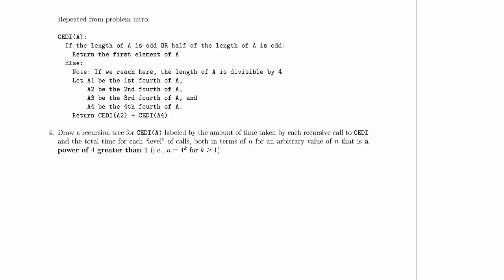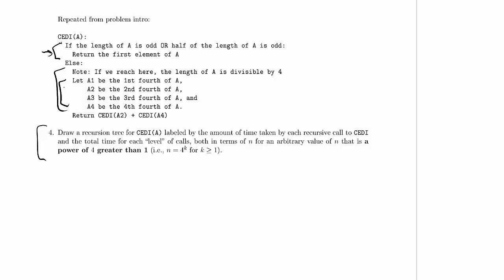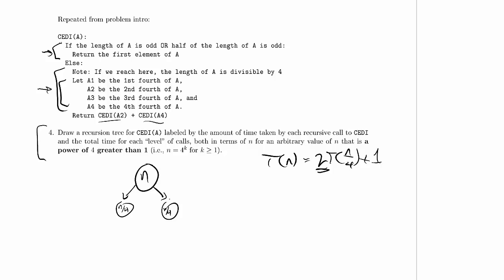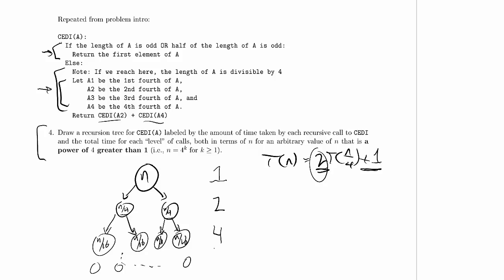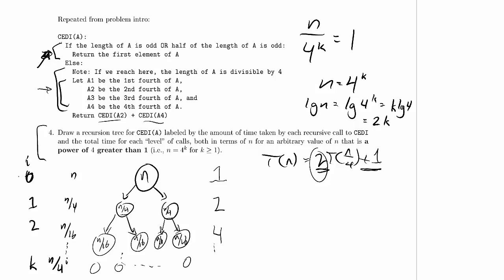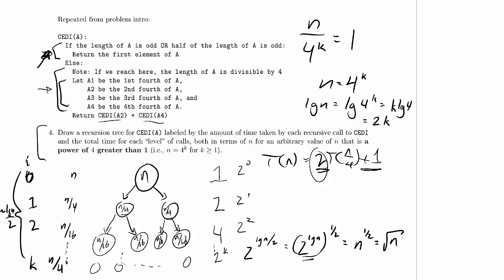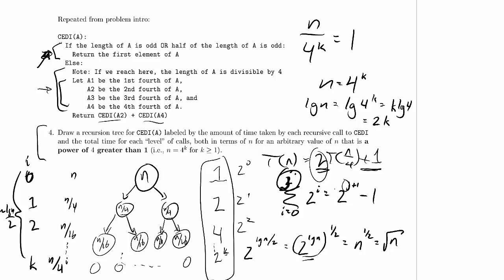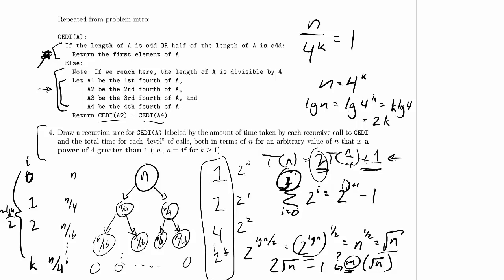CPSC 320 2014W2: Midterm 1, Practice Problem 1.4